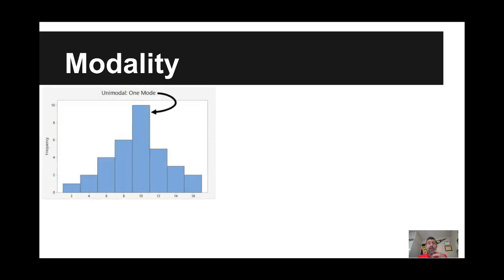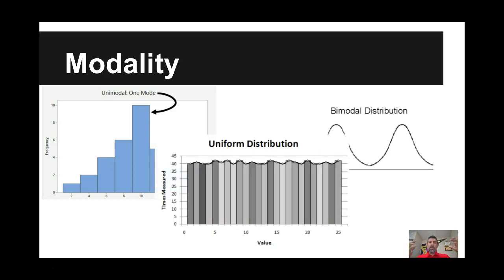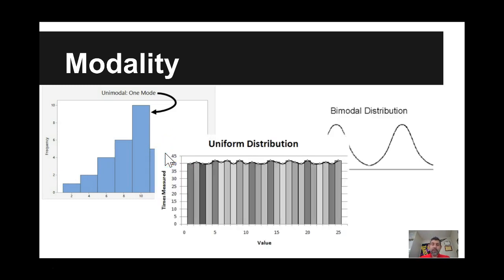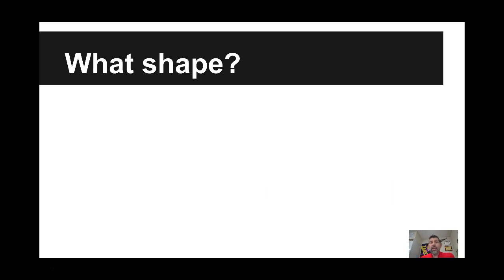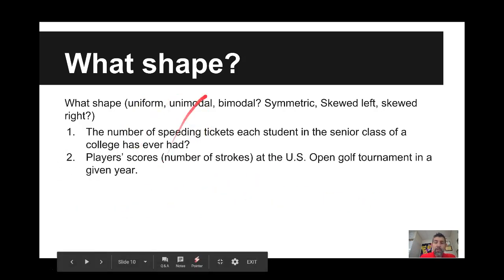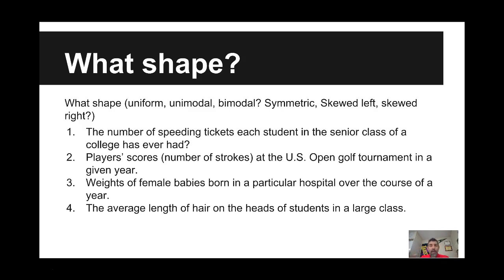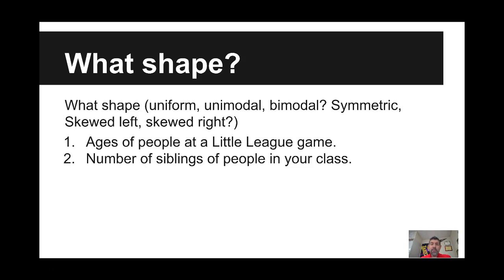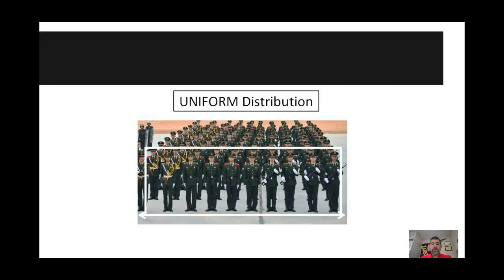Describing the Shape of Quantitative Data